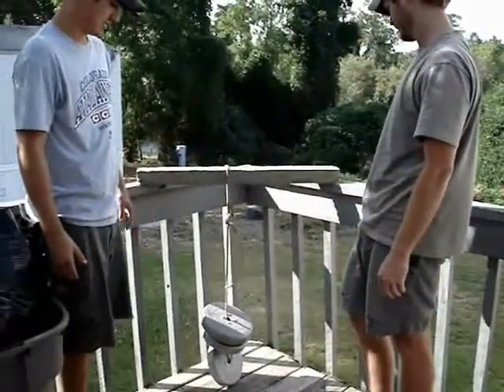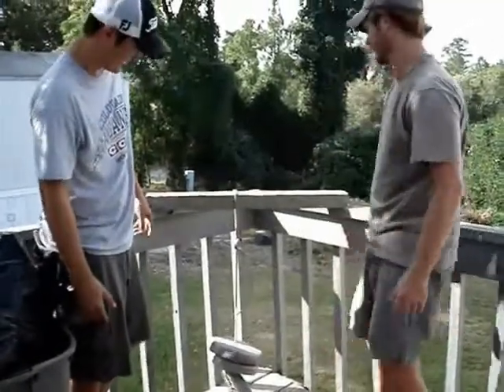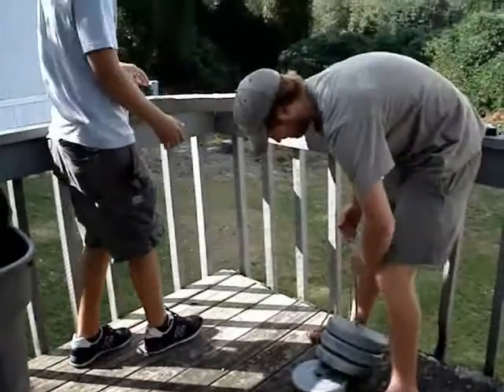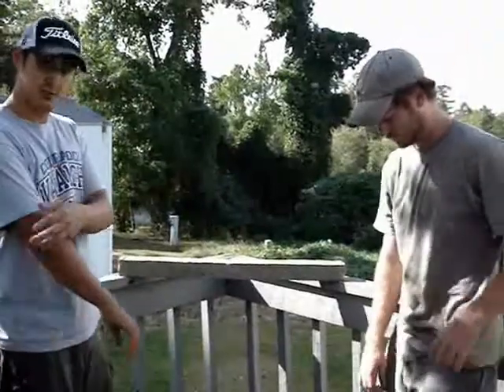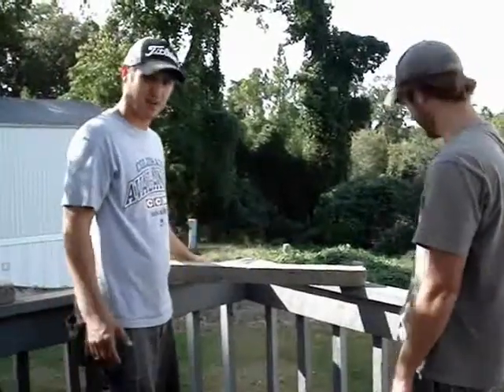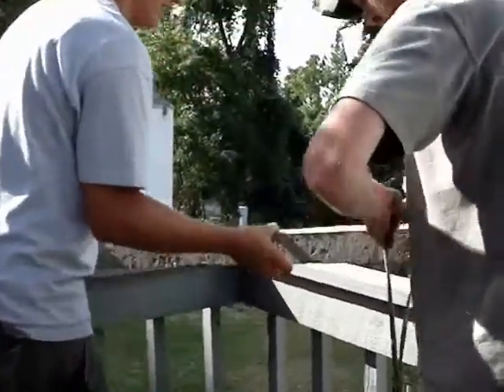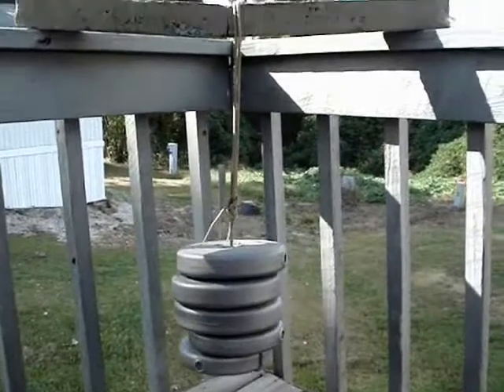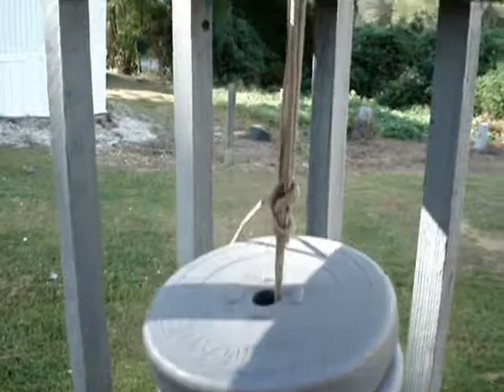Breaking Concrete Beams-BSCI 3450- Steve Williams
Comparing the strength of two concrete beams. One reinforced, one not reinforced.